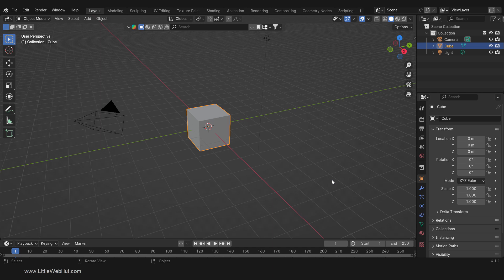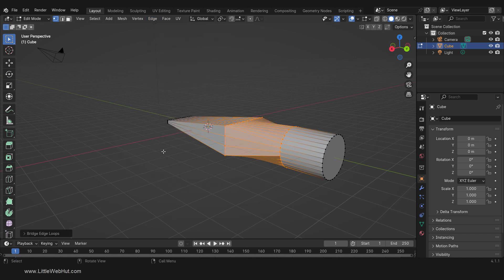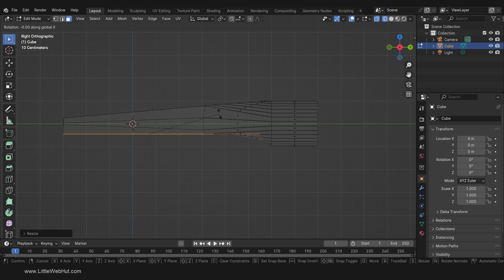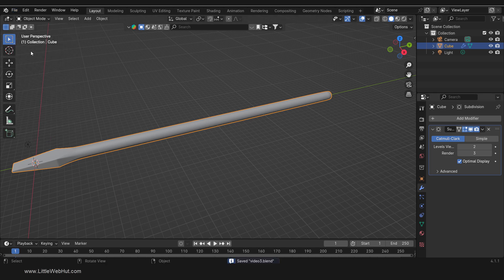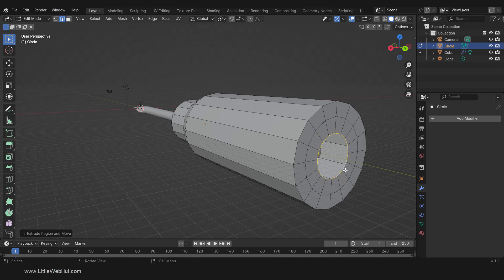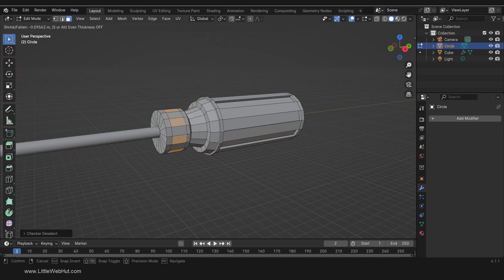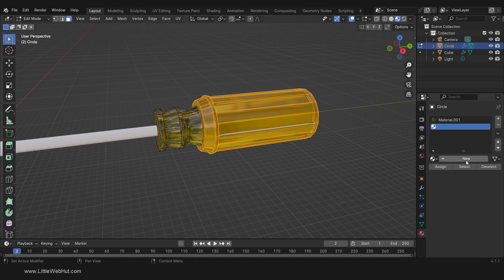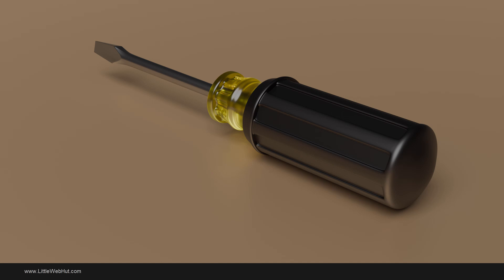Blender Beginner 3D Modeling Tutorial: How To Model a Screwdriver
This Blender Modeling Tutorial demonstrates how to make a 3D model of a screwdriver. Applying Materials is also covered. Blender version 4.1.1 was used for this video.